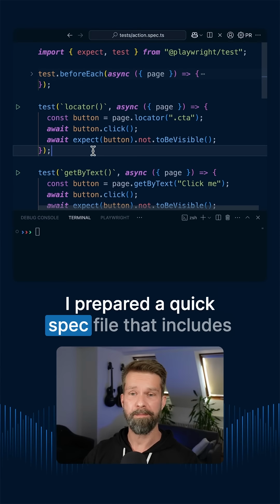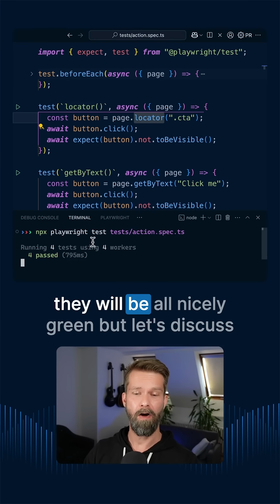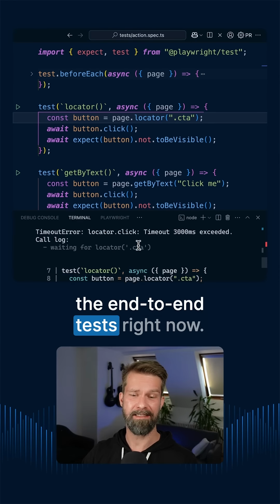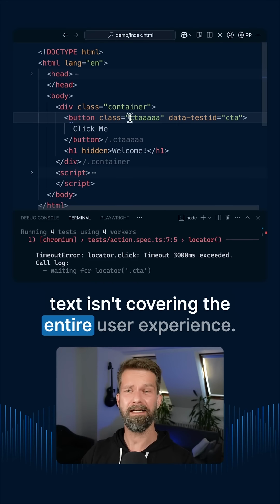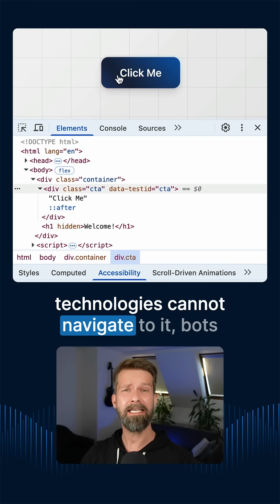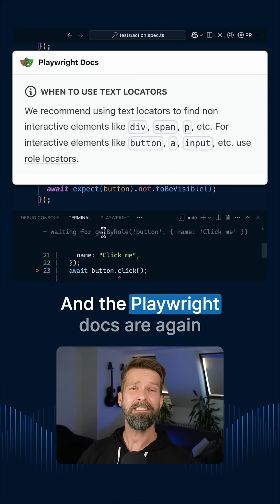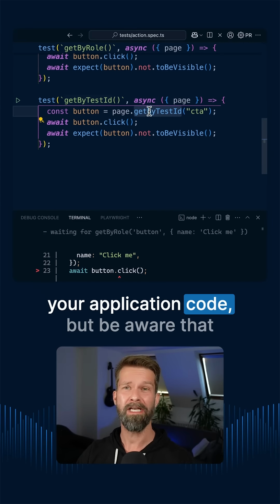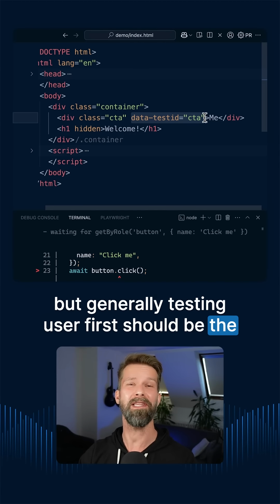Choosing The Right Playwright Locators For User-First End-To-End Testing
Join Stefan Judis, Playwright ambassador, as he shows different Playwright locators and explains why choosing "user-first" locators is the recommended end-to-end testing approach.